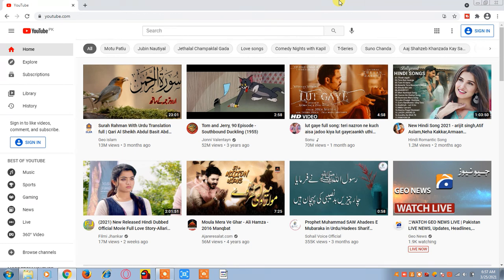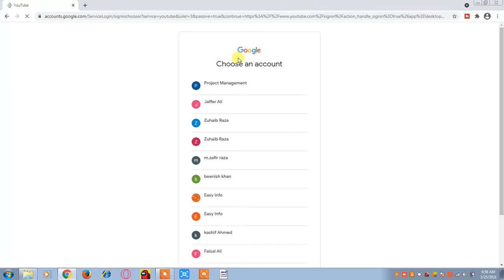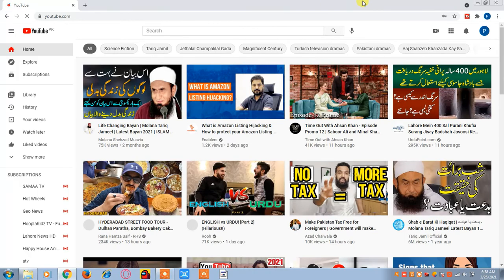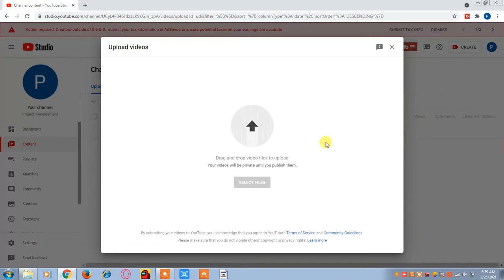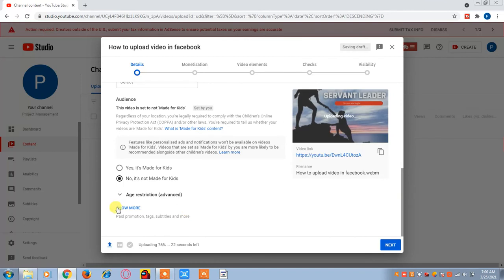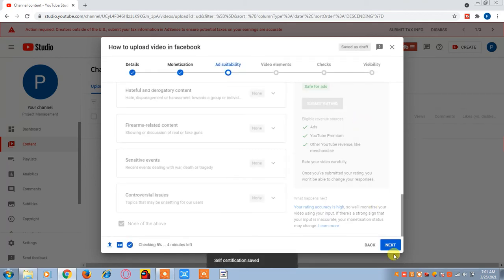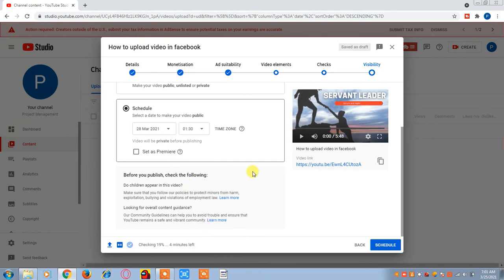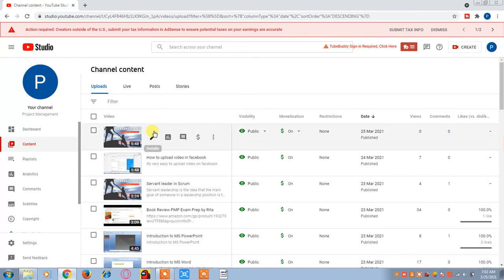How to upload video on youtube